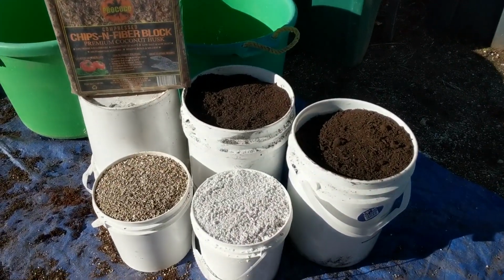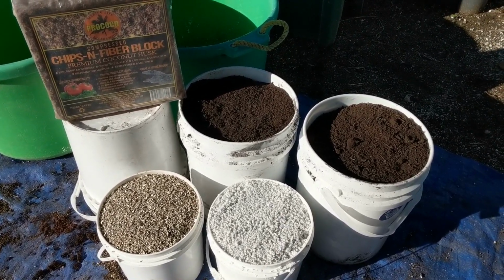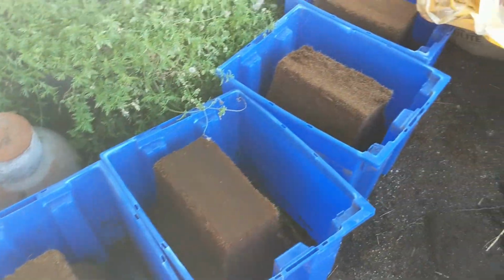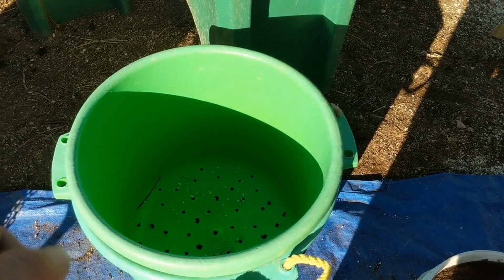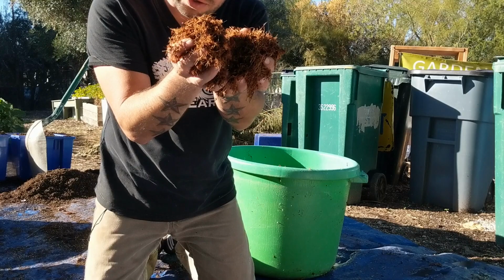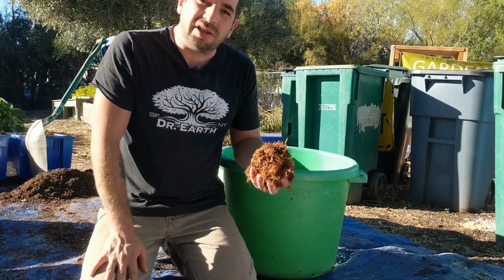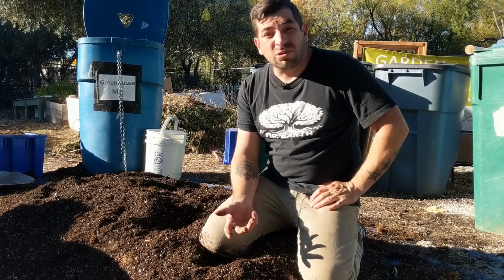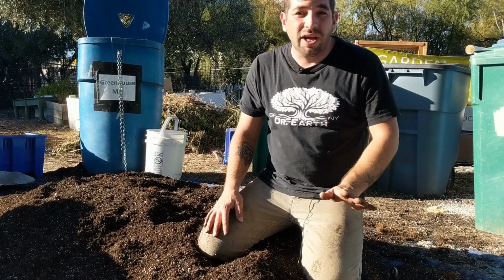How to make Potting Mix for Raised Beds and Container Gardens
In this video we show you how to make an all purpose potting mix that works great for raised beds, container gardens, and a number of other applications. This mix can be made at a fraction of the cost of store bought blends and can be made using locally sourced 100% organic ingredients.

Potting Mix Recipe:

2 Parts Compost
1 Part Chips N Fiber Coconut Husk
1/2 Part Perlite
1/2 Part Vermiculite
add organic fertilizer as needed